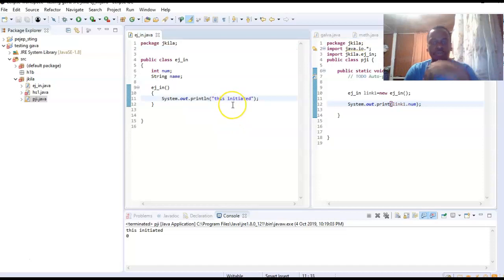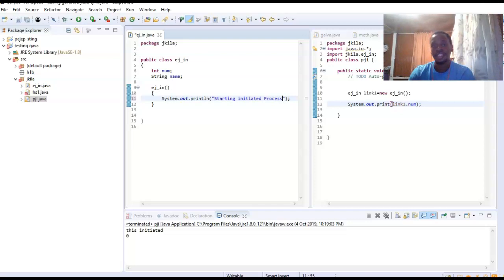Java modular practise